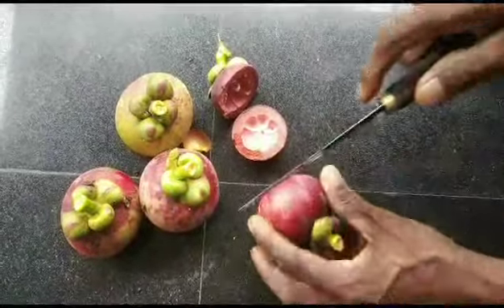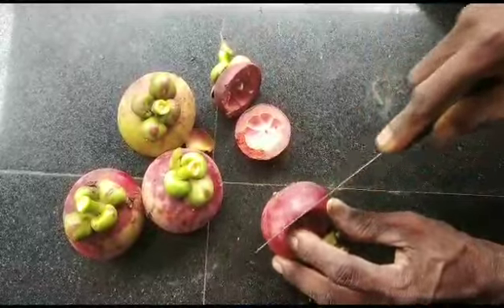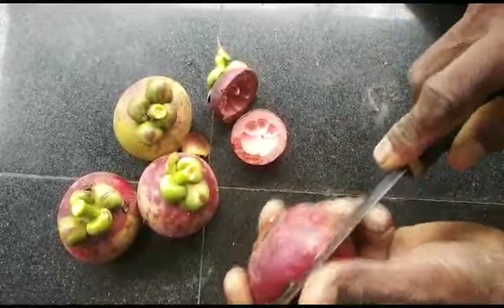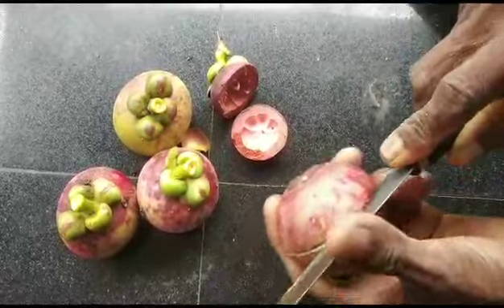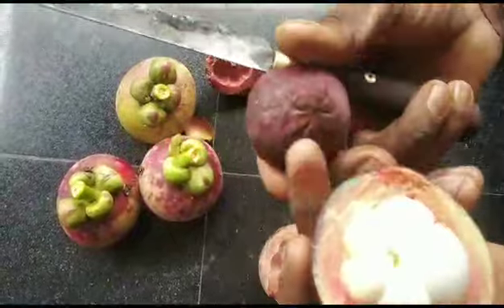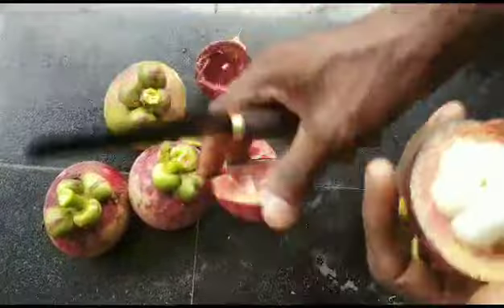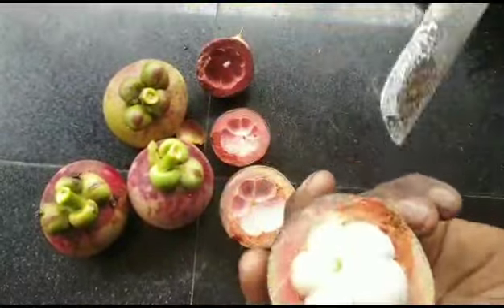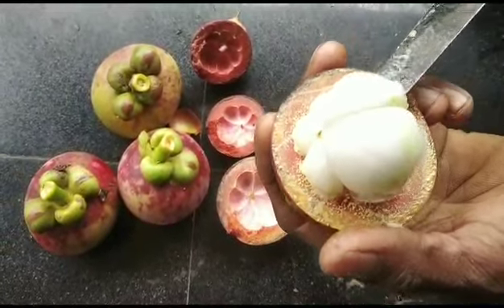mangostine fruit 2023🥳☺️